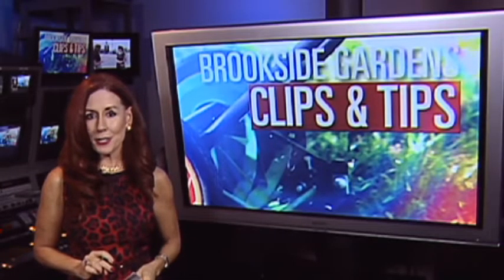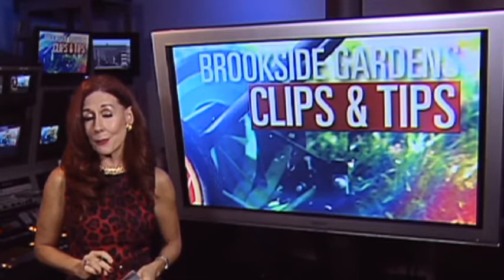Montgomery County Brookside Gardens Resources, Aug 24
Meet Brookside Gardens' Jared Ashling as he introduces us to the horticultural reference library.  Did you know Brookside Gardens hosts master gardeners clinics each week?